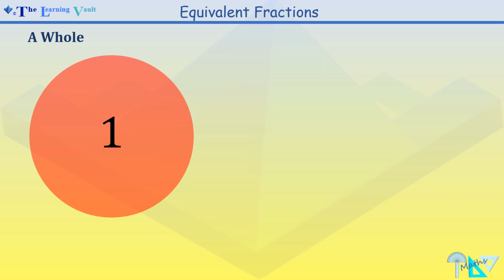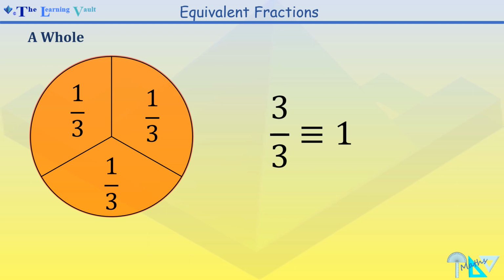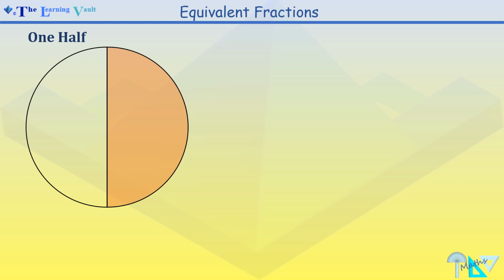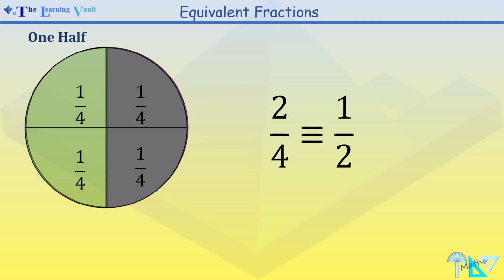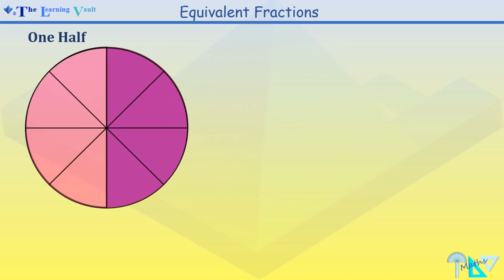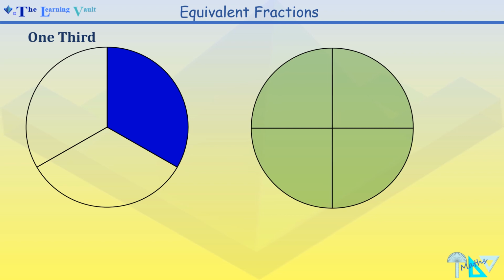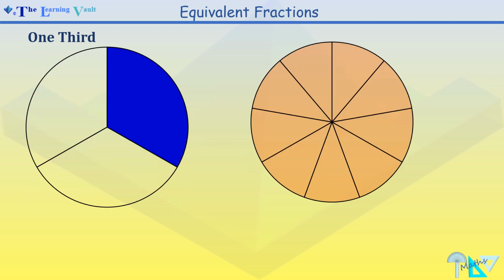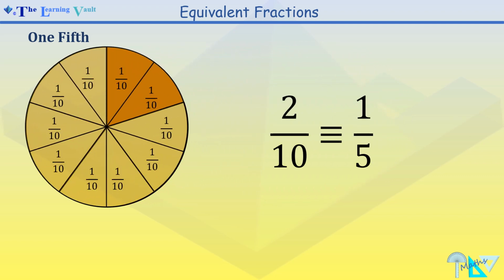The Learning Vault - Equivalent Fractions (with Circles)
This video is on  Equivalent Fractions using circles.
Teaching, Learning and Revision Resource.